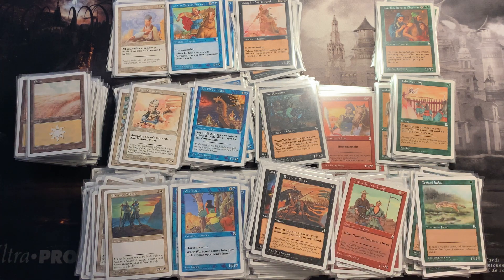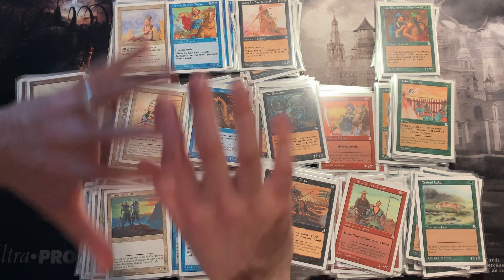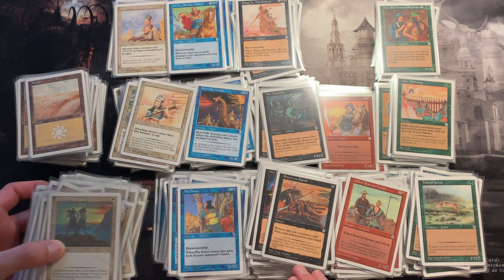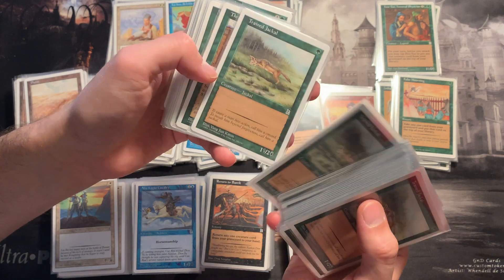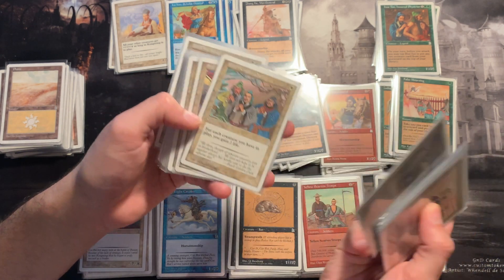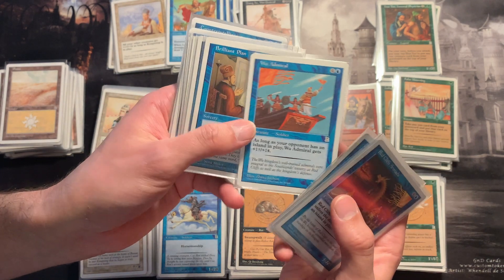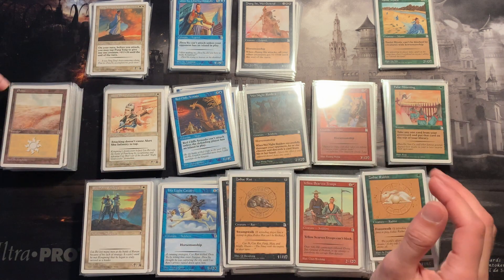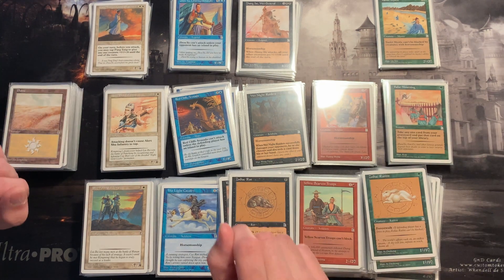My Portal Three Kingdoms Set Cube! ZERO to 250+ Cards in Under a Year! – Quest For Cube: Ep. 5 | MtG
Next to my Four Horsemen set cubes, I started collecting Portal Three Kingdoms (P3K) cards, again to create a playable piece of history, only few of us were able to participate in when the set was first released in 1999. This video shows how far I've come in less than a year by setting myself a budget and where I need to go to be able to play this cube with friends and family around the Christmas holidays. And you can do this too! Just don't go overboard, accumulate the cheapest cards from the sets you like first and slowly build up from there. Which set cubes would you like to see, play or even build yourself? :)

Creating a new cardmarket account? Add me (CardboardTutor) as a referral! It’s free to do and supports the channel! :)